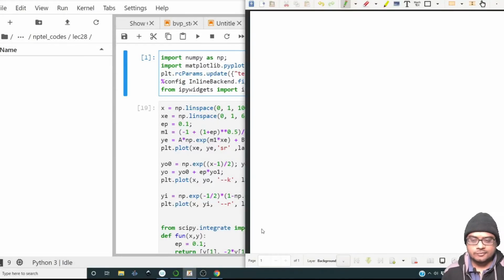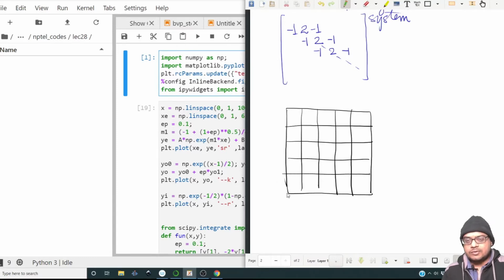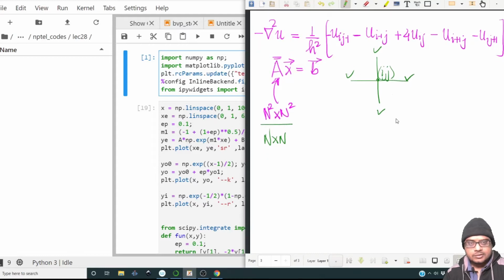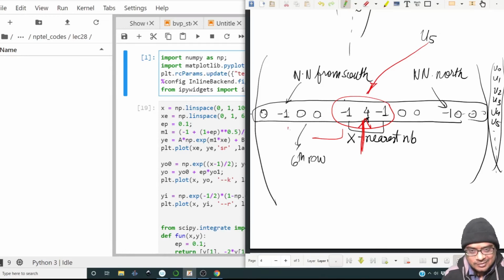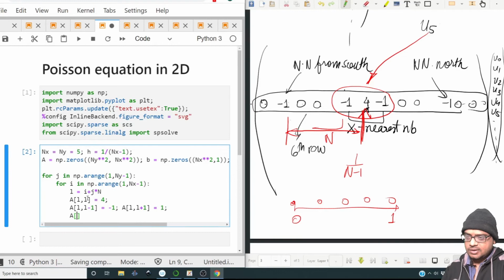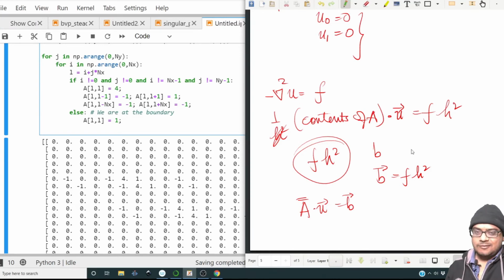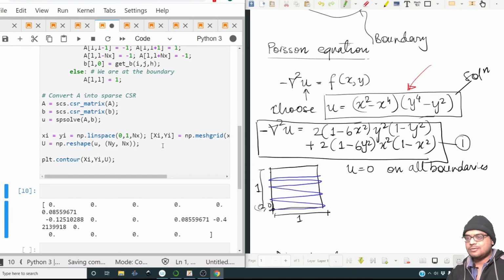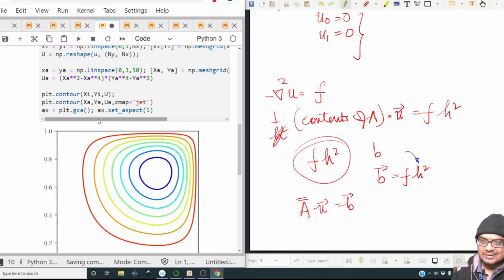Lecture 28: 2D Boundary Values Problems